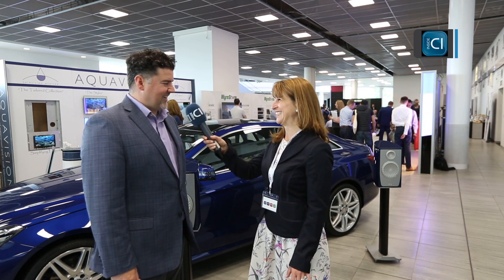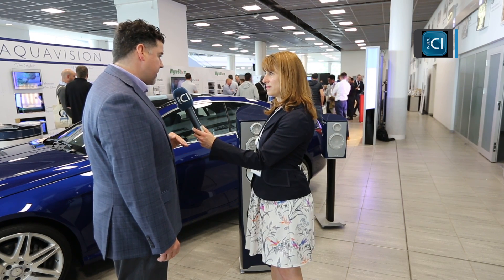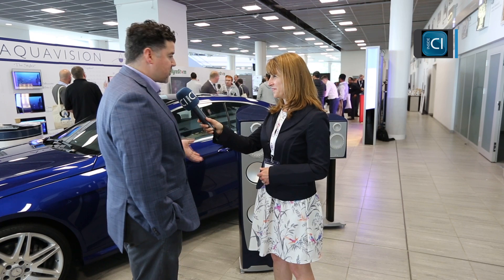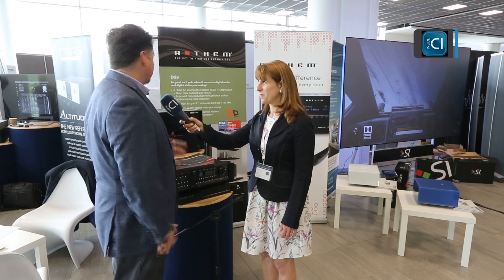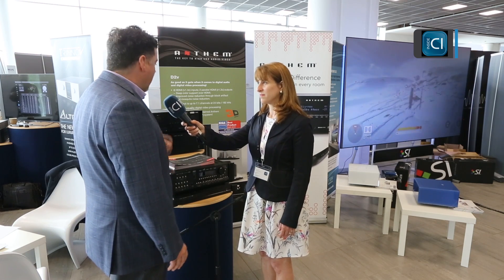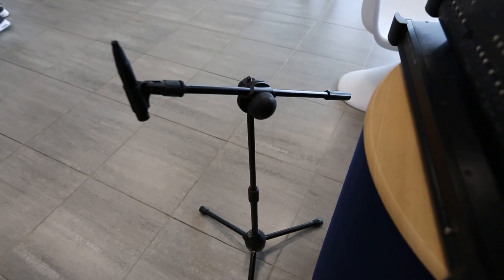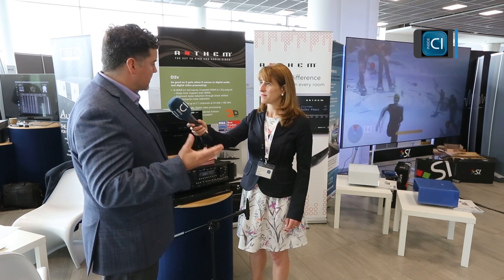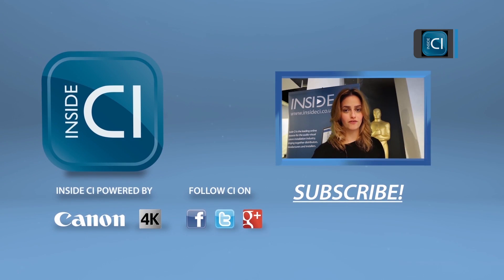Anthem and Paradigm preview Atmos AVRs and hybrid speakers at Invision UK HTS 2016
t the Invision UK Home Technology Showcase, Paradigm previewed a new active hybrid speaker. The floorstander has four bass drivers driven by a 1400w amplifierr, coupled to high-end  mid-range drivers and tweeters . Also on display at HTS 2016 was Anthem's third generation MRX Dolby Atmos AV receiver range. John Soden, Assistant Vice President, International Sales at Paradigm, explains to Inside CI the brand's new  ARC room correction technology